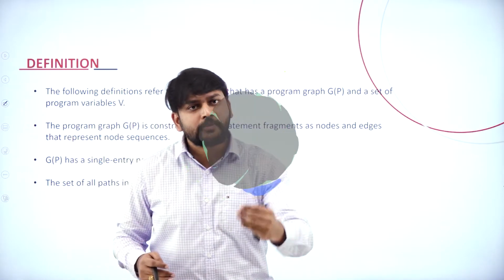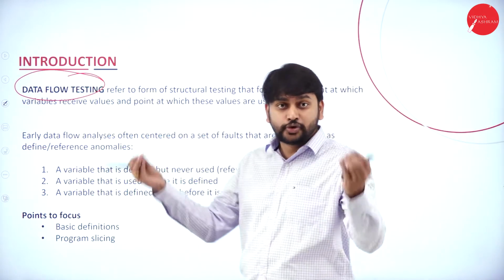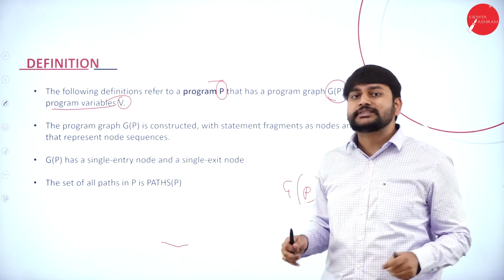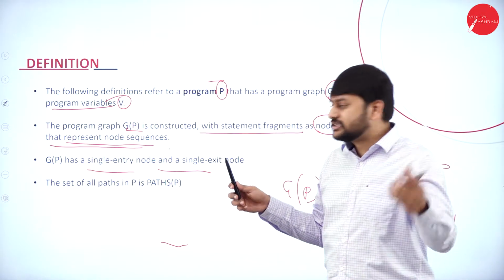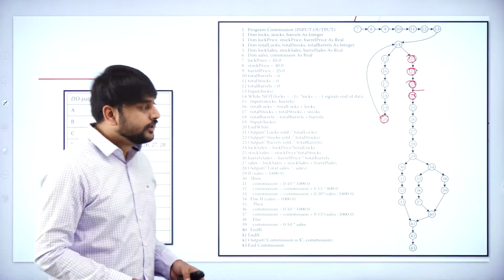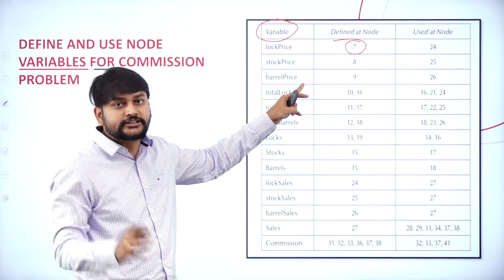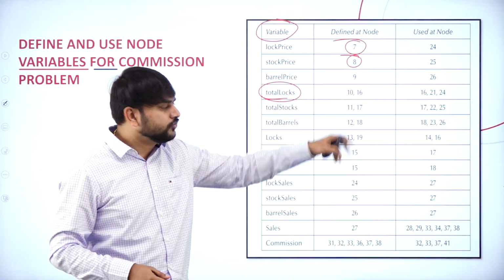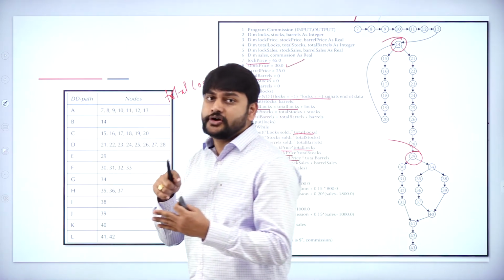DAY 15 | SOFTWARE TESTING | V SEM | B.C.A | DATA FLOW TESTING | L16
Course : B.C.A
Semester : V SEM
Subject : SOFTWARE TESTING
Chapter Name : DATA FLOW TESTING
Lecture : 16